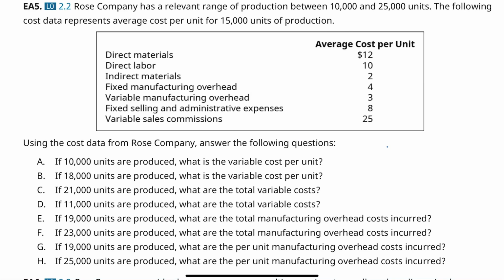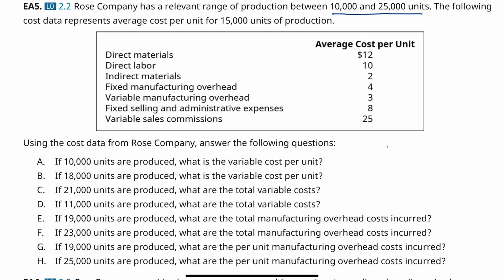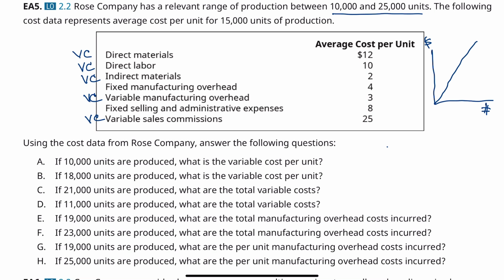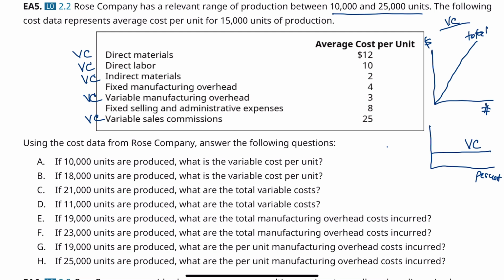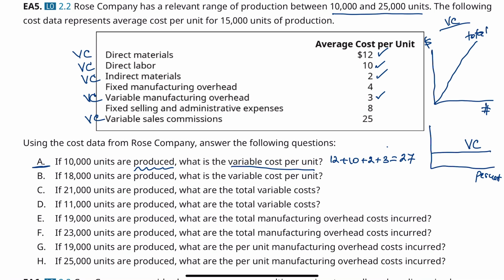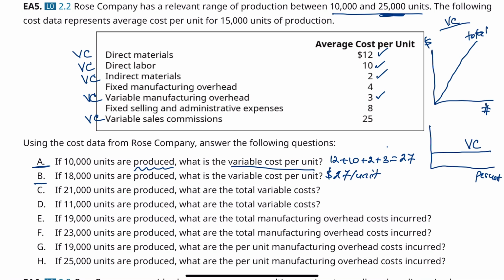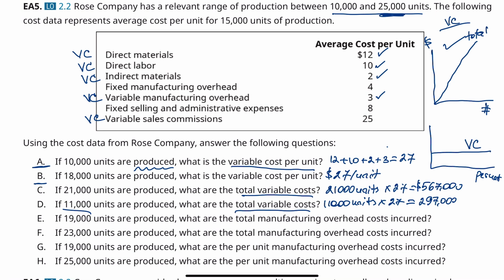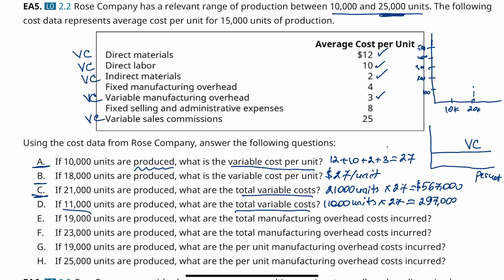Cost Behavior | Variable Costs | MA